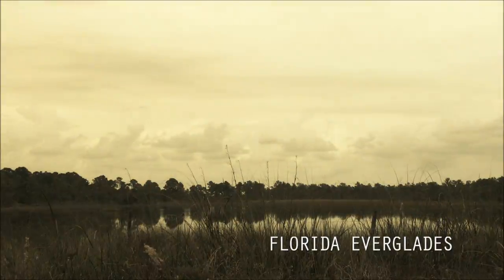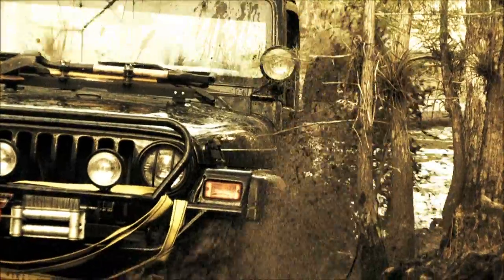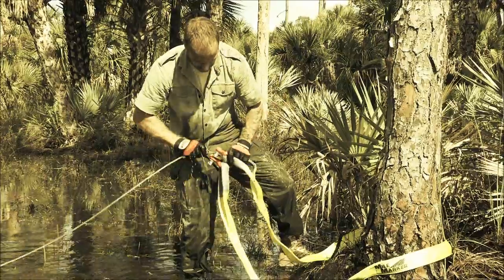Introducing Project ES from Mile Marker (short)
Introducing Project ES: The best equipped winches in the industry. Watch Kenan Harken show why Mile Marker's newest line of electric winches can take on any element imaginable: Water, Mud, or Snow. Lab Certified to be IP68 Waterproof and Dust-proof, Project ES features 19 Watertight Seals, Corrosion Proof Construction, and Marine-Grade connections.